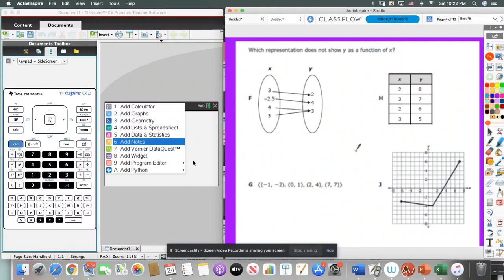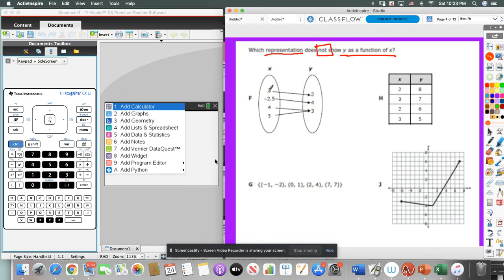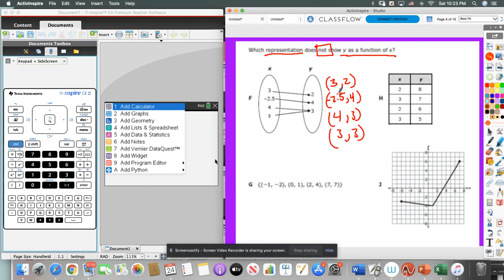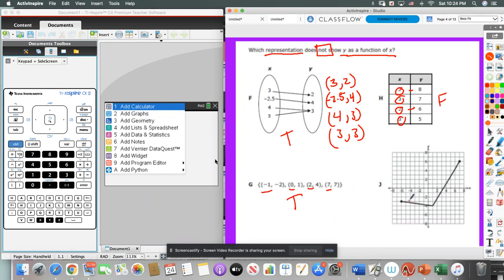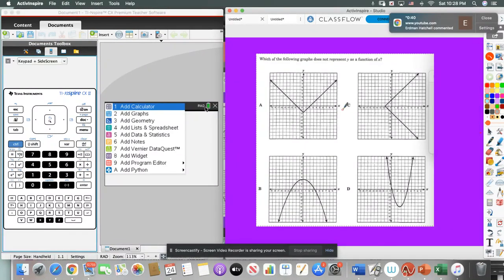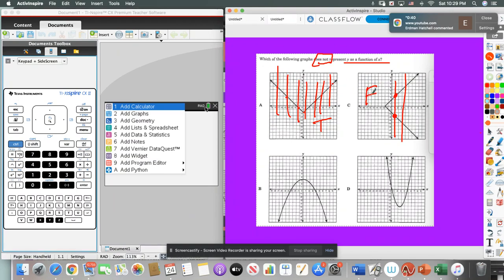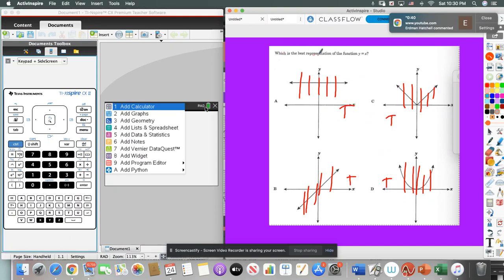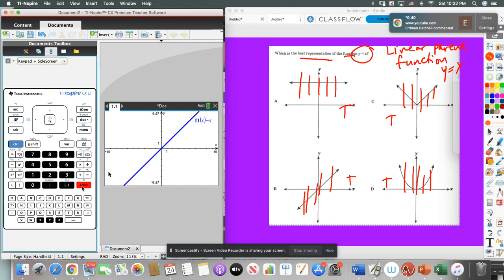Readiness 1 FunctionNon-Function EX 2